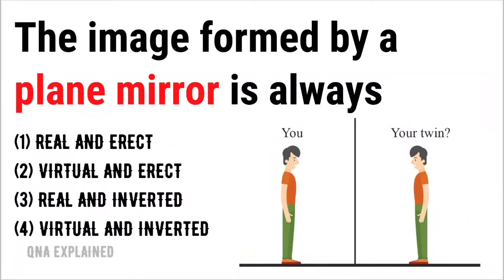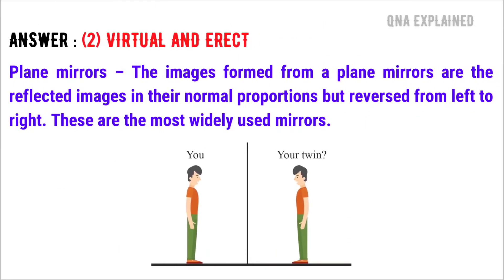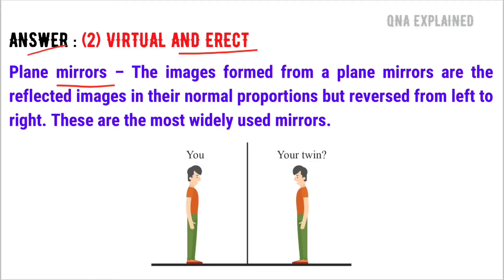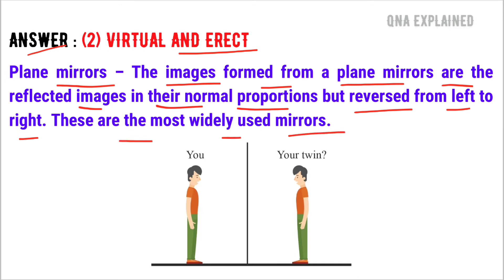The image formed by a plane mirror is always ? - QnA Explained